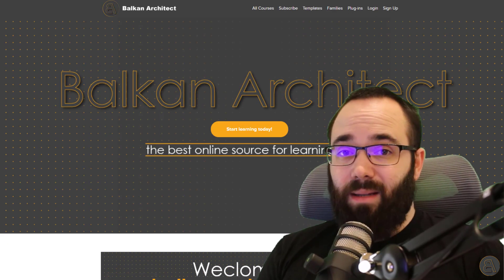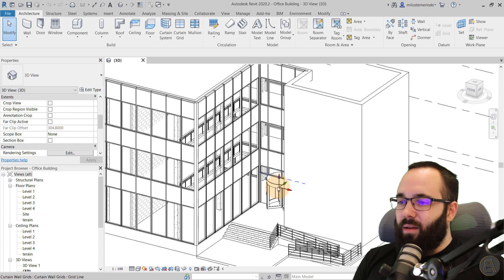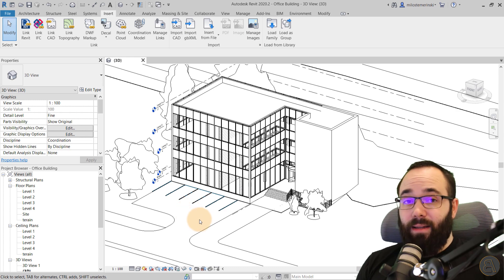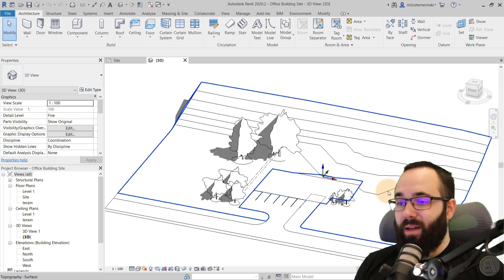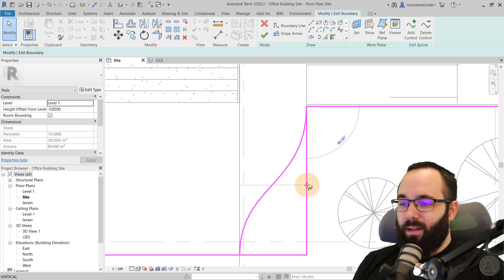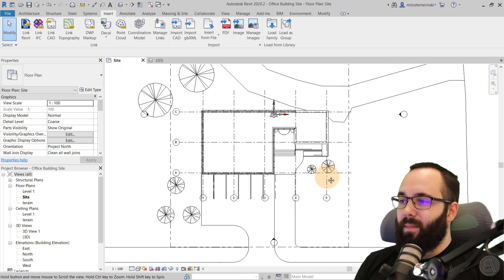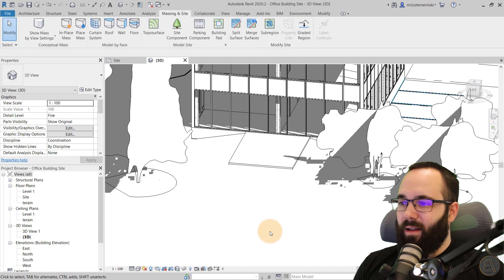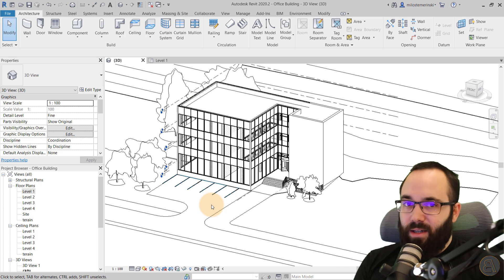Cross-Linking Files in Revit Tutorial